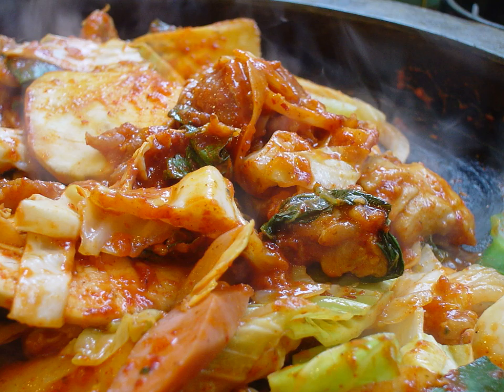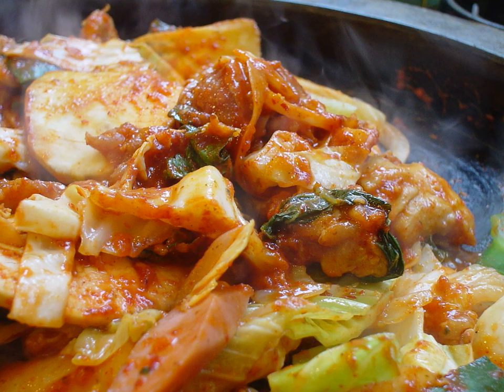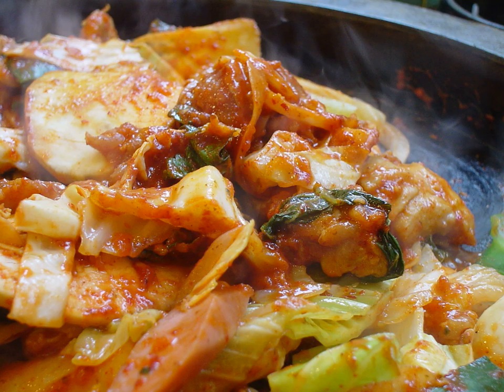Dak-galbi | Wikipedia audio article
This is an audio version of the Wikipedia Article:
Dak-galbi

SUMMARY
Dak-galbi (닭갈비), or spicy stir-fried chicken, is a popular Korean dish made by stir-frying marinated diced chicken in a gochujang-based sauce with sweet potatoes, cabbage, perilla leaves, scallions, tteok (rice cake), and other ingredients. Many dak-galbi restaurants have round hot plates that are built into the tables. Lettuce and perilla leaves are served as ssam (wrap) vegetables.